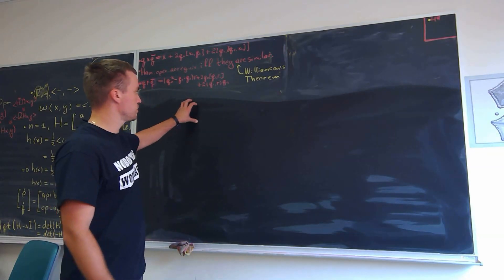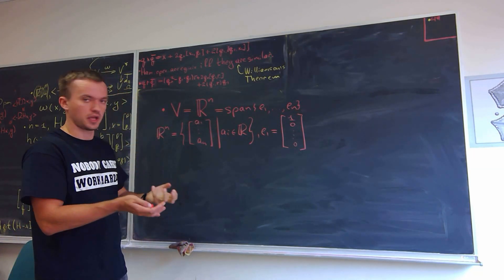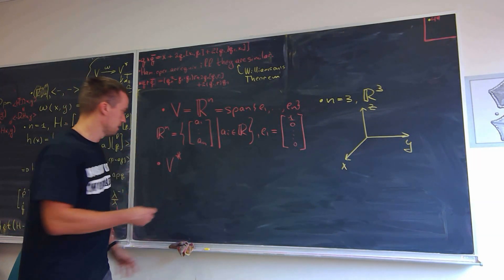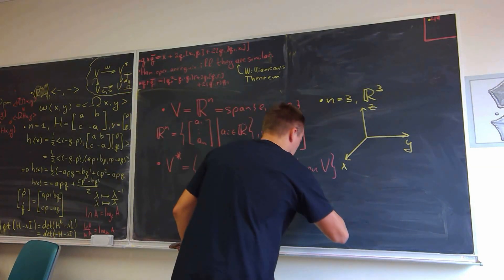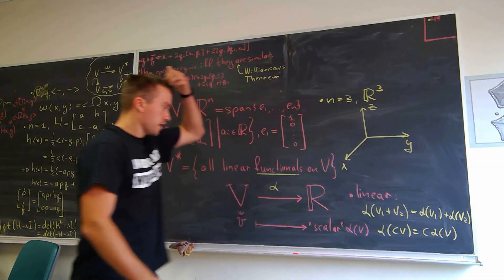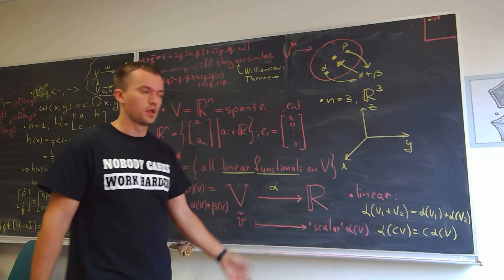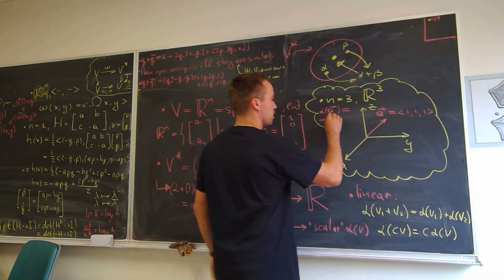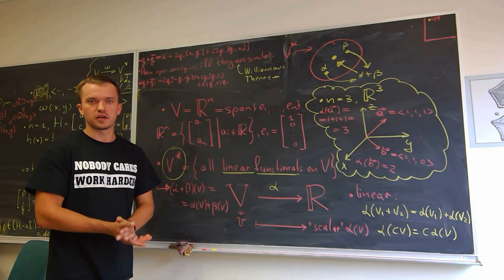What is a dual vector space? Introduction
In this video, we are going to discuss the definition of dual vector space.